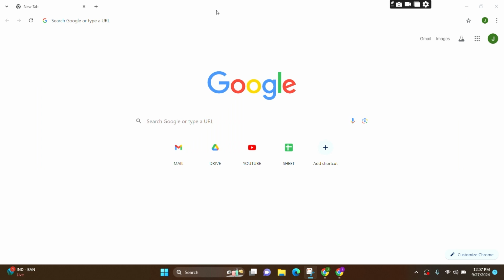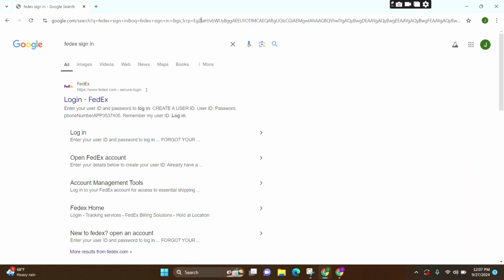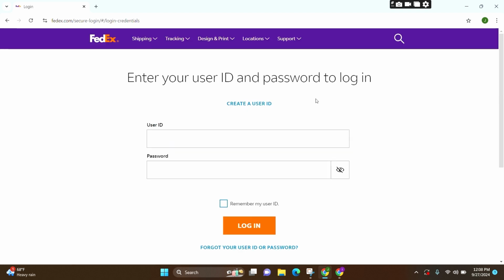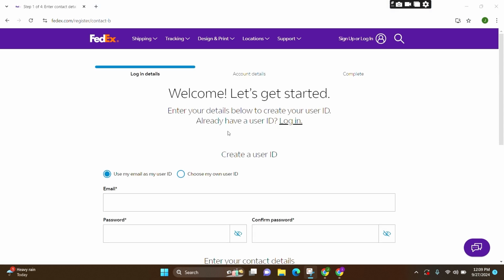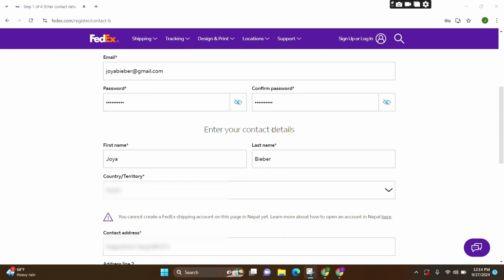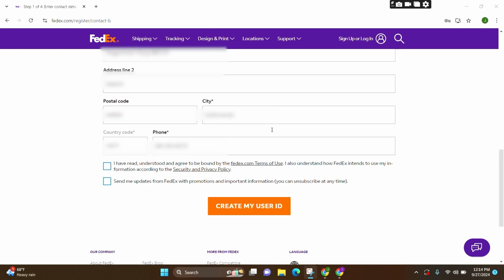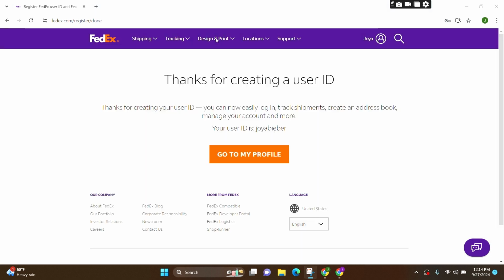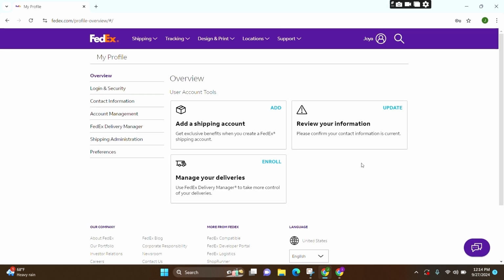How To Create FedEx Account 2024 | Guide To Sign Up/Set Up/Register FedEx Account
"How To Create FedEx Account 2024 | Guide To Sign Up/Set Up/Register FedEx Account" - A Tutorial Video by Guide Hub.

In this video, learn how to create a FedEx account easily and quickly. We’ll guide you through the account creation process, from registering your details to setting up shipping preferences. Whether you're looking to manage your shipments or track deliveries, this tutorial will help you create your FedEx account for personal or business use.